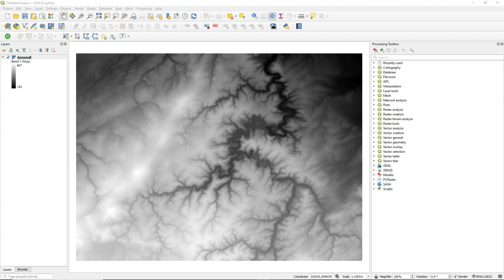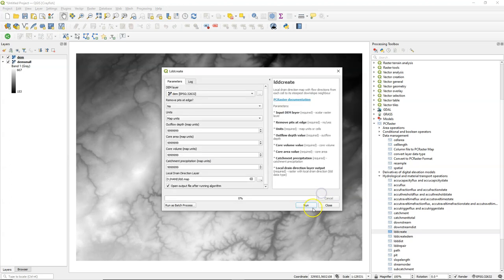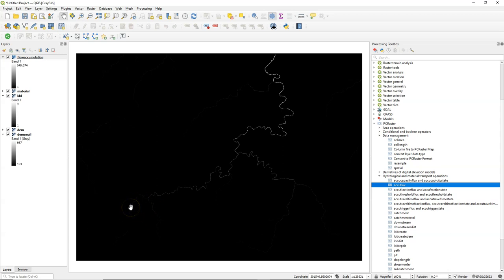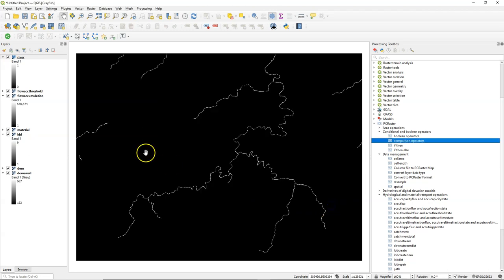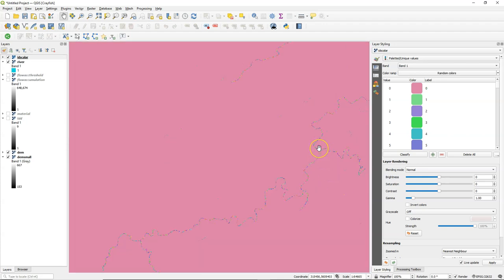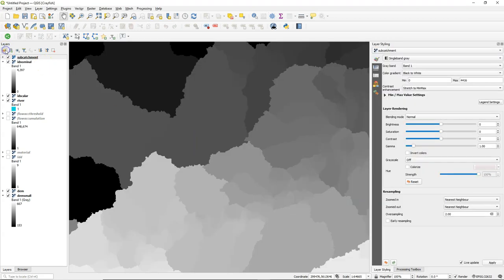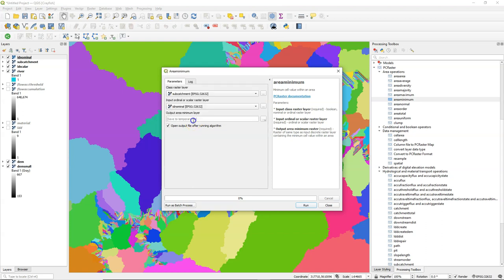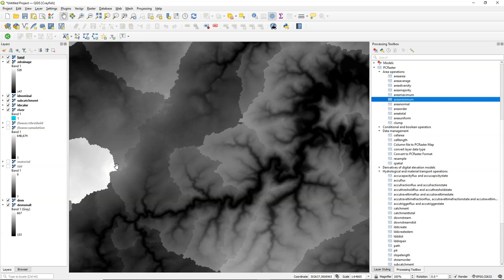Calculate Height Above the Nearest Drainage (HAND) with QGIS using the PCRaster Tools Plugin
With the PCRaster Tools plugin you can calculate the Height Above the Nearest Drainage (HAND). First we calculate the local drain drain direction. Then we determine the drainage using the flow accumulation. We give the drainage pixels a unique id for which we determine their catchments. Then calculate the difference between the elevation of a pixel and the elevation of the outlet of the catchment of the pixel.

Graphical model and script are available in the PCRaster Resource Sharing repository

Reference :
Renno, C. D., Nobre, A. D., Cuartas, L. A., Soares, J. V., Hodnett, M. G., Tomasella, J., & Waterloo, M. J. (2008). HAND, a new terrain descriptor using SRTM-DEM: Mapping terra-firme rainforest environments in Amazonia. Remote Sensing of Environment, 112(9), 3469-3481.